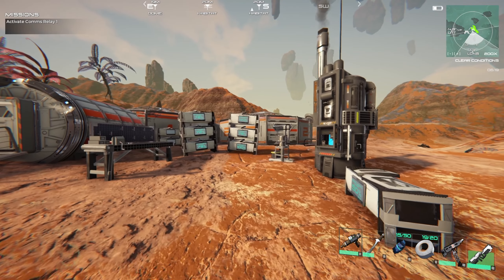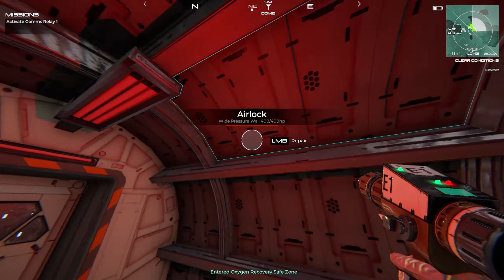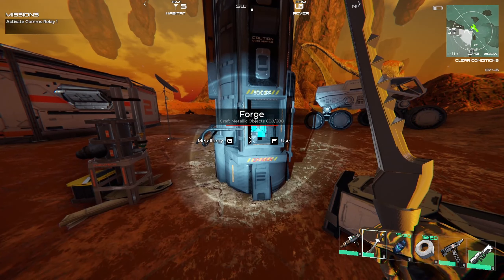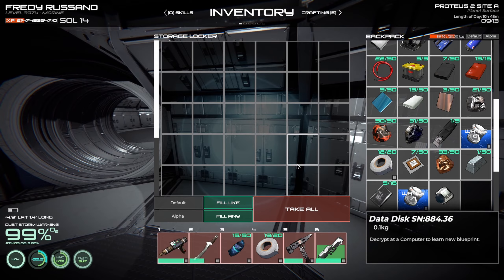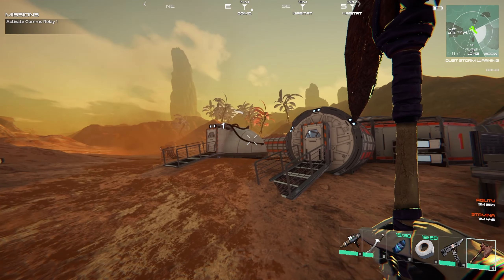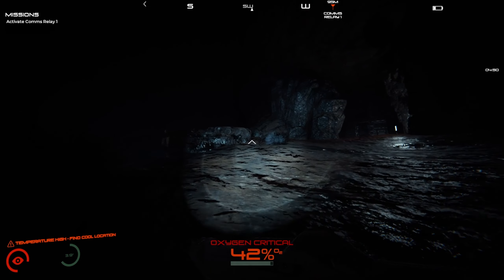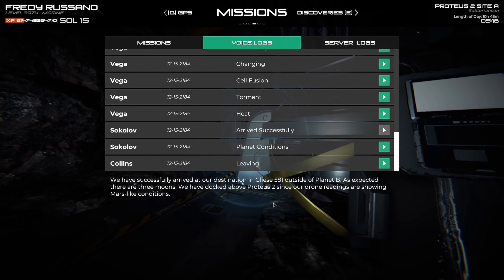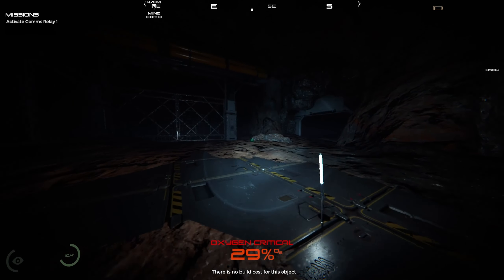The Uncooperative Coms Relay — Osiris New Dawn : story update - ep.12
Osiris New Dawn let's play series on PC. Story Update. Vanilla

Cheers,
AlocsaV